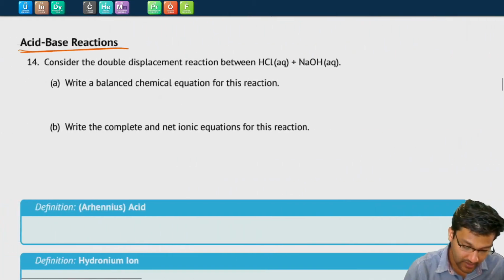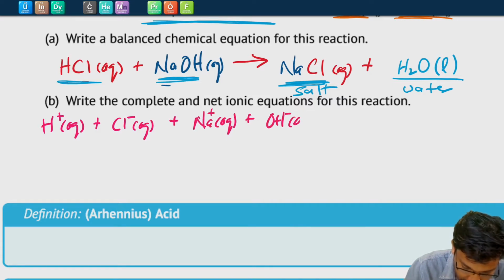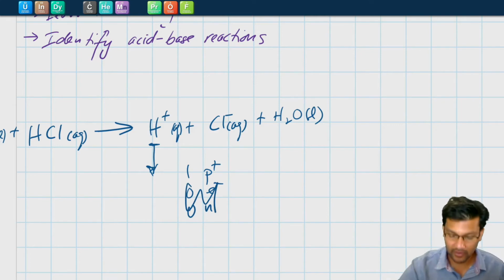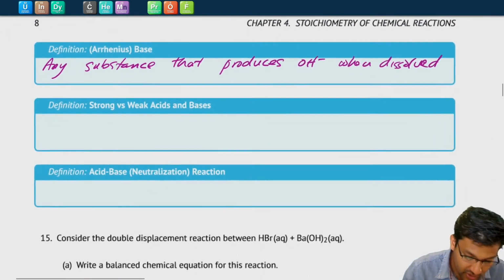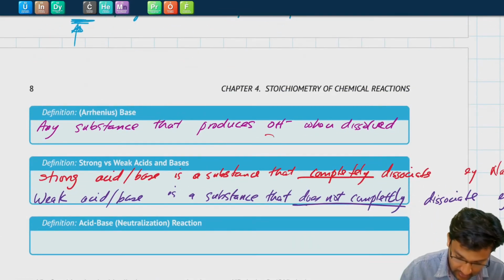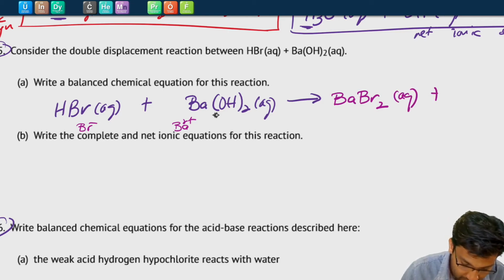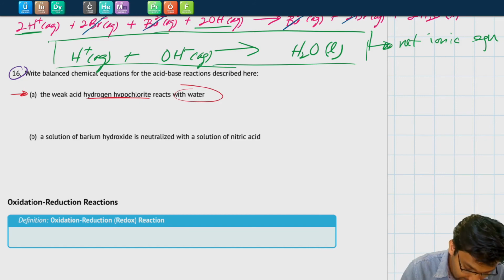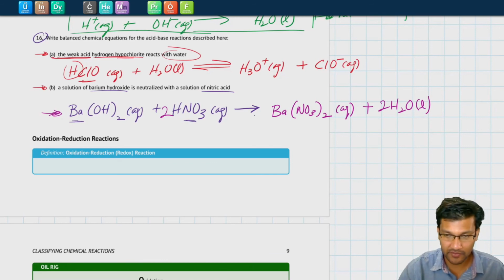Acid Base Reactions Introduction